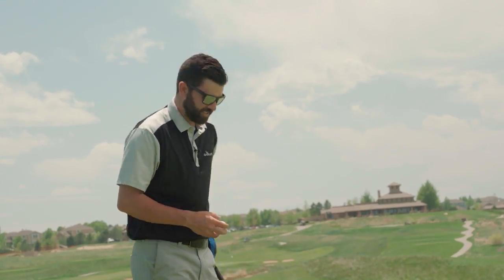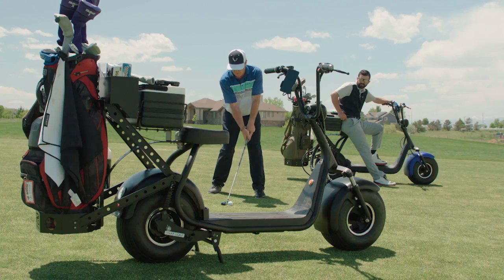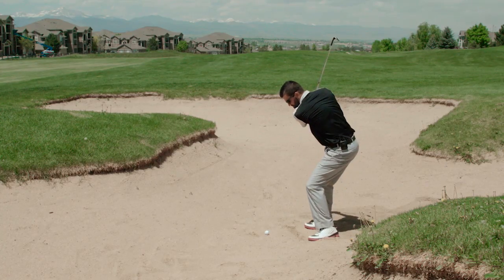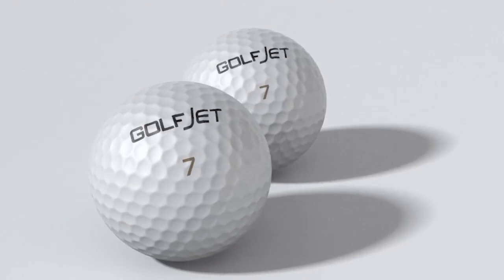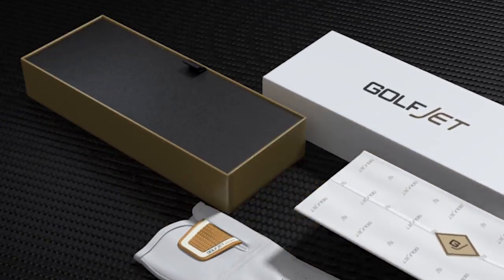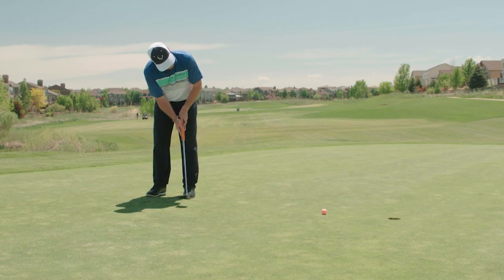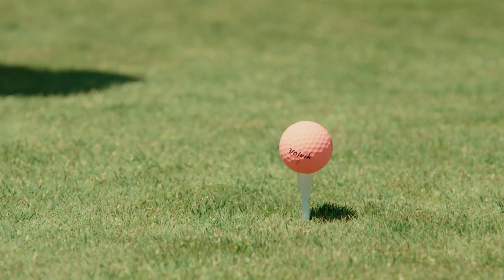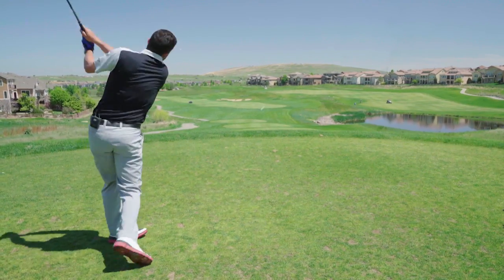TOP 5 GOLF BALLS YOU SHOULD BE PLAYING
Golf Life shows you 5 different golf balls that you should be trying!